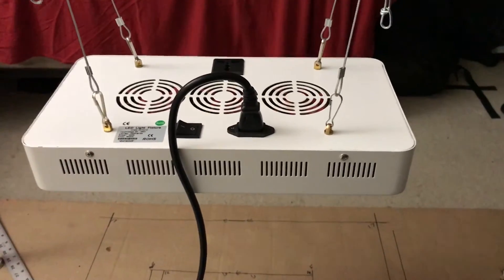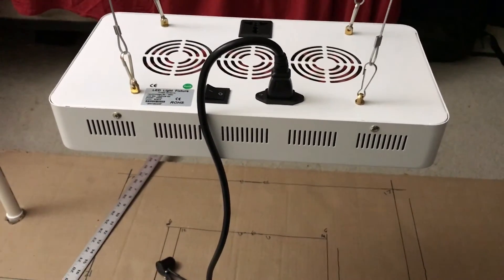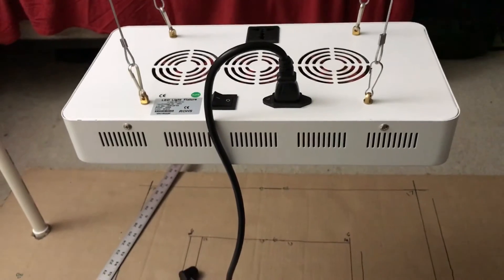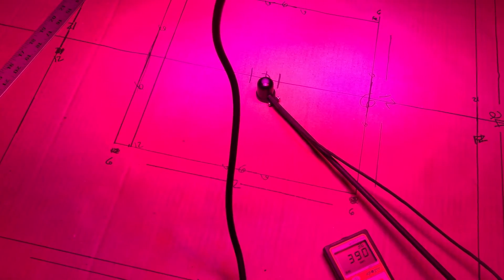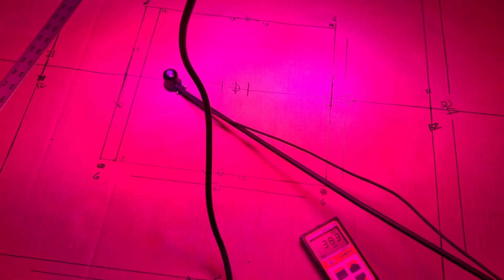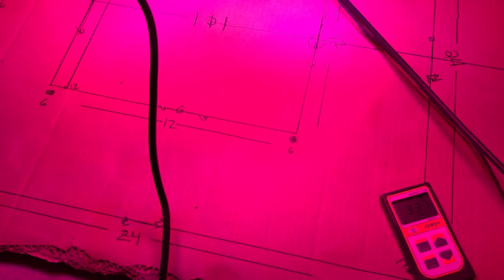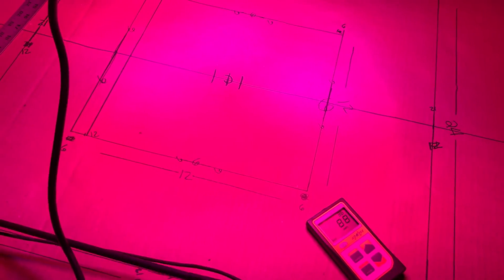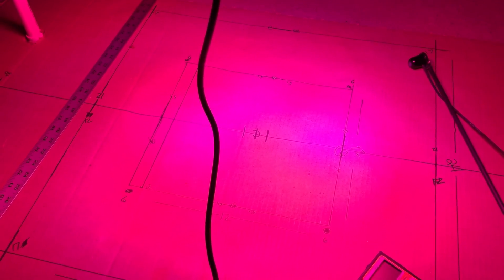Galaxy Hydro 300w lens mod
Galaxy Hydro 300w led grow light with 50% lens mod. Doubled the PAR, decrease footprint by 10%.